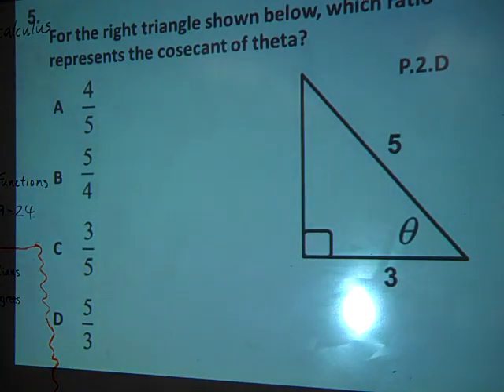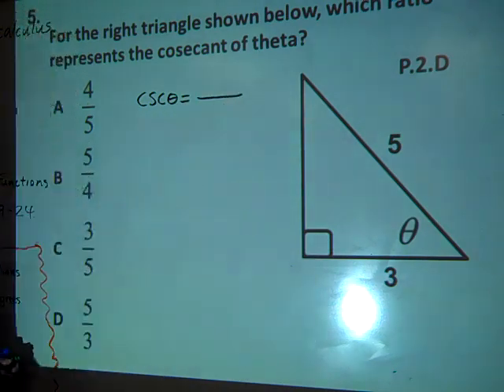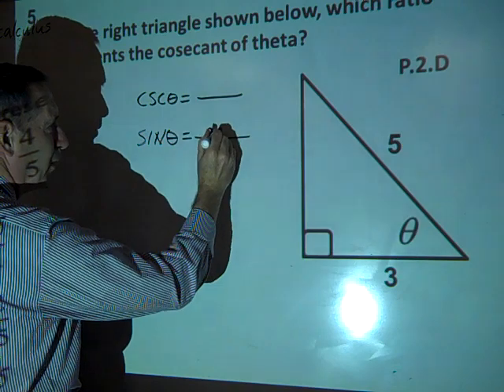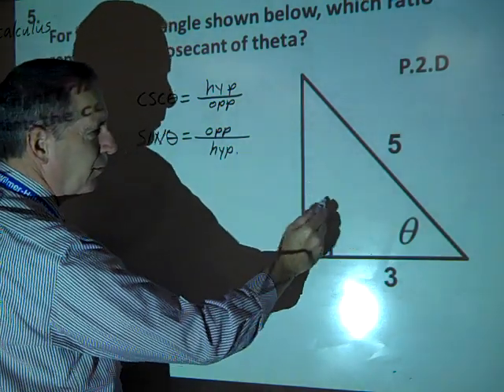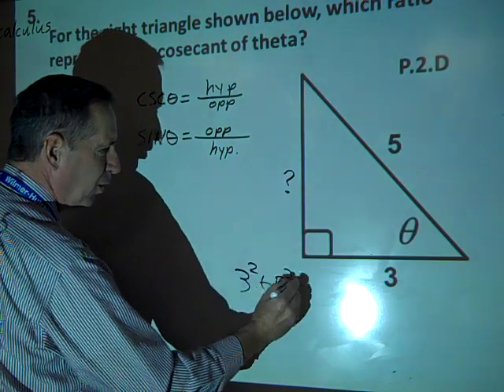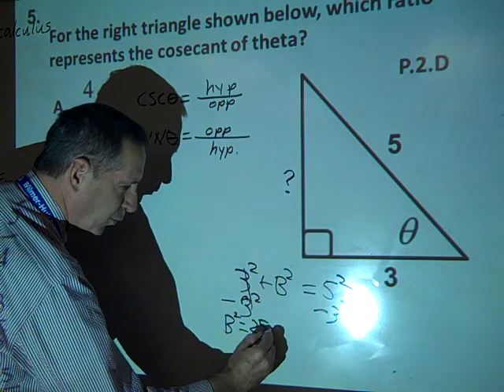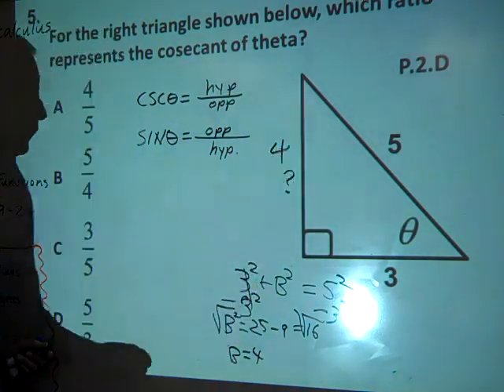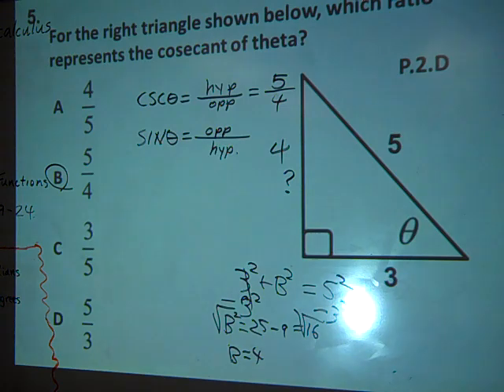Find the Cosecant of an Angle in a Right Triangle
Given any two sides of a right triangle, you can find any of the 6 trigonometric ratios.  This problem demonstrates how to determine the cosecant of a right triangle.  Using the Pythagorean Theorem to find a missing side is demonstrated.  (The class did not see how it could have been easier knowing the relationship of a 3/4/5 right triangle).